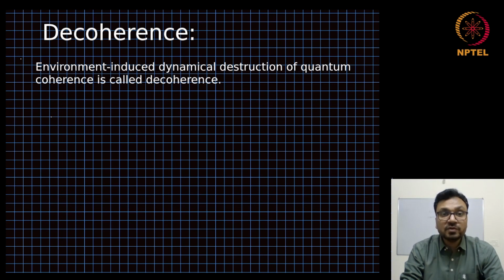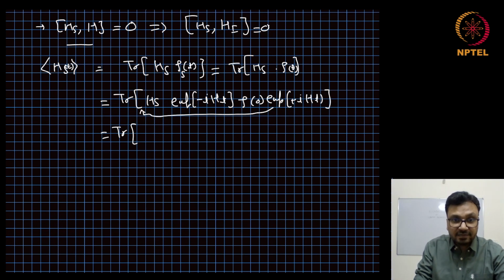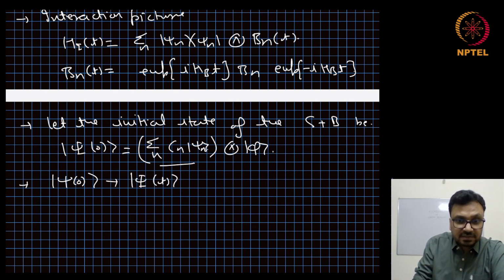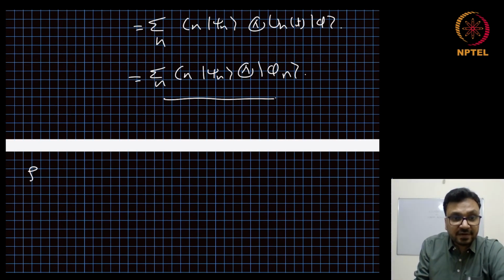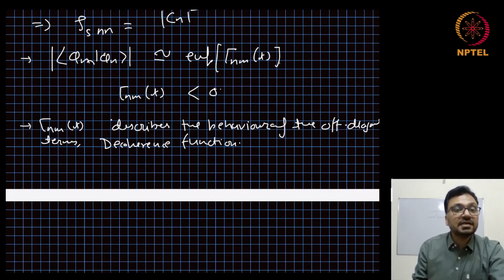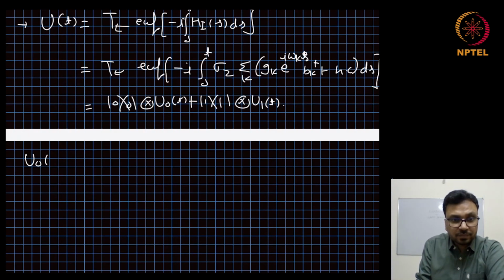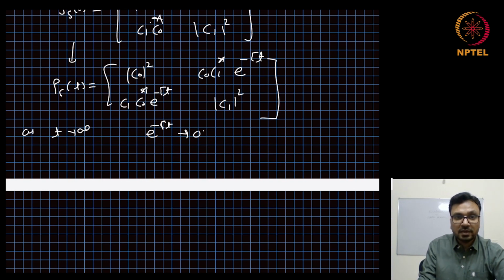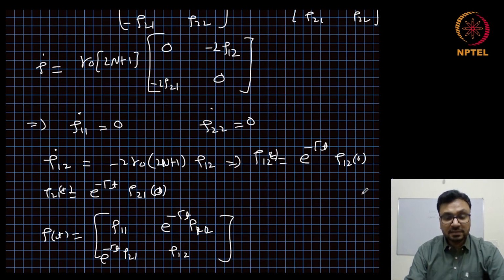Open Quanutm Systems: Decoherence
The concept of decoherence and the emergence of classicality